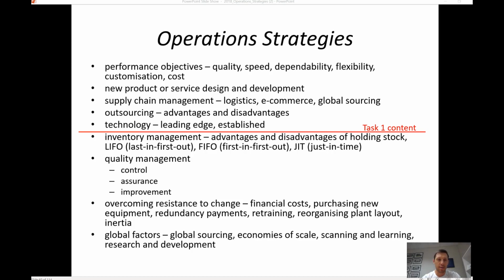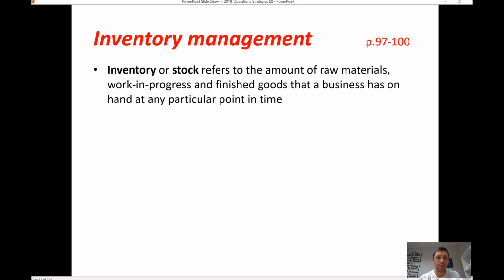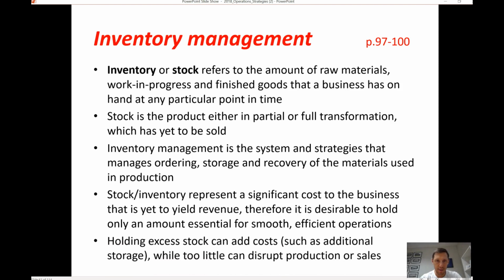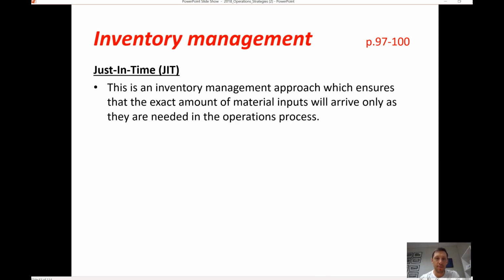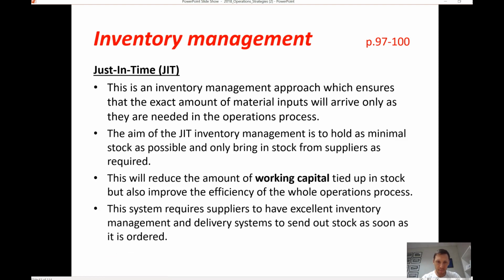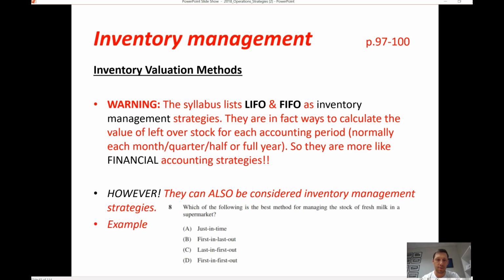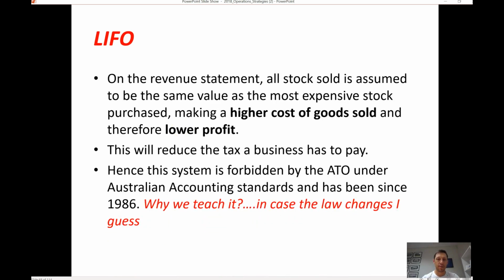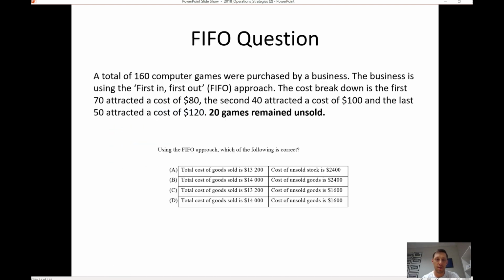22. Operations strategies_Inventory management